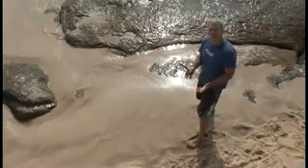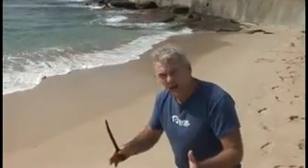Science of the Surf 1